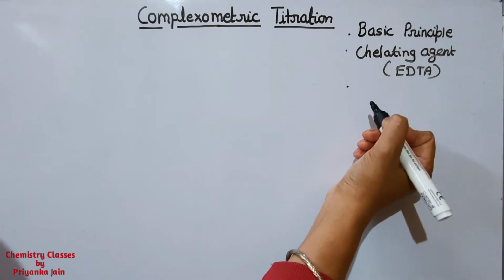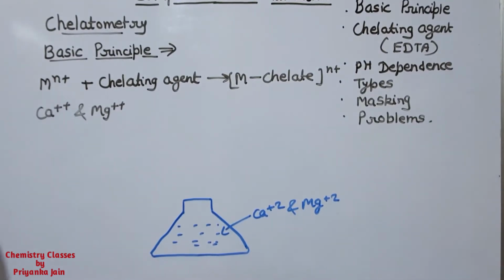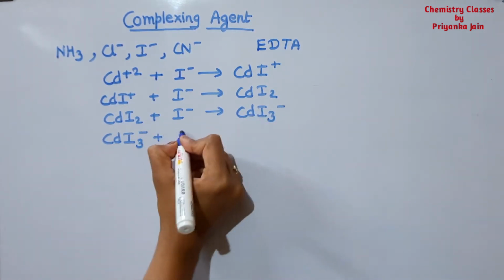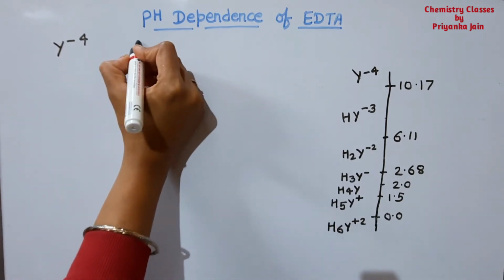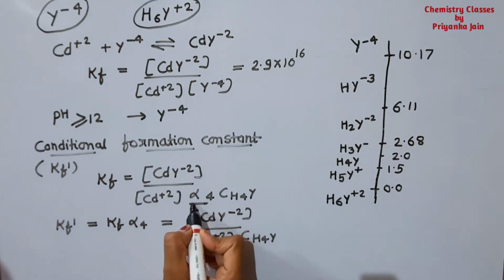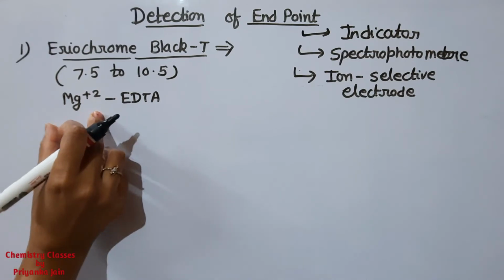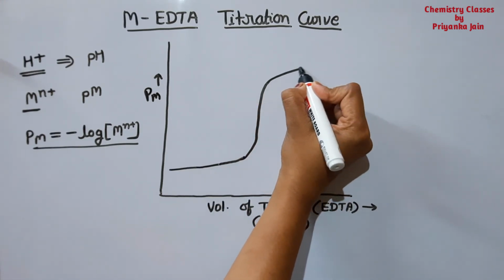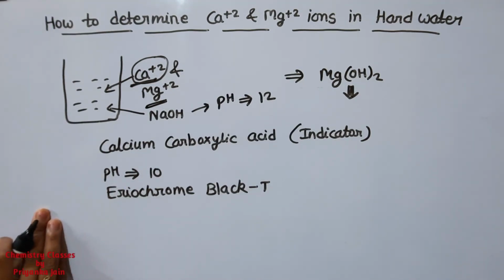Complexometric Titration Metal- EDTA Titration # Analytical Chemistry Part- 6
Priyanka jain # Chemistry classes # csir net chemistry
Playlist - Analytical Chemistry
Quantum mechanics , group theory , electrochemistry , chemical kinetics , thermodynamics , surface chemistry , solids , pericyclic reactions , photochemistry , organic name reactions , organic reagents,organometallics , chemistry of transition metals , chemistry of p- block elements , solved problems from gate & net exams , Biochemistry, Analytical chemistry